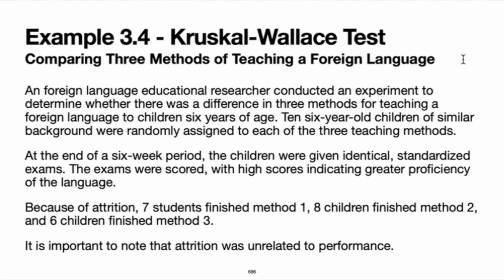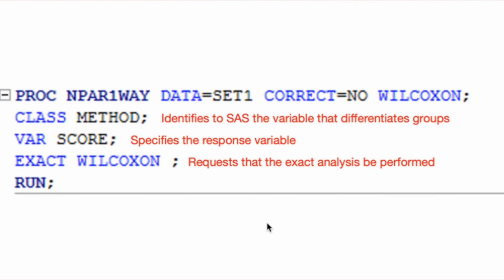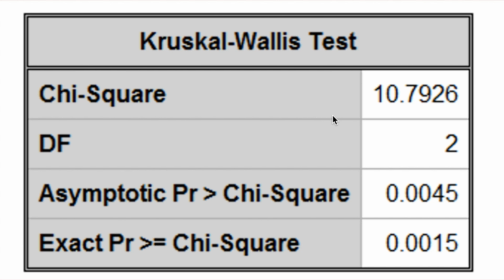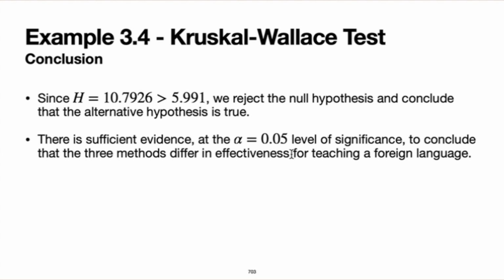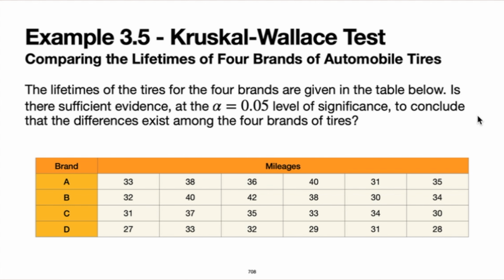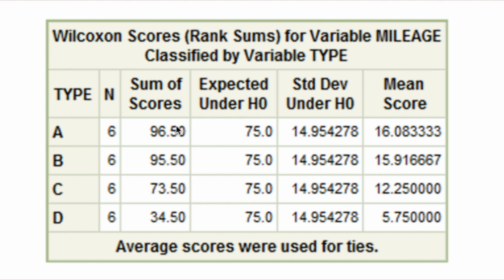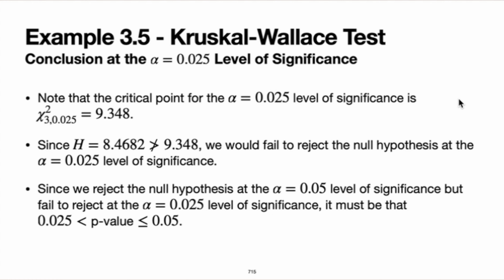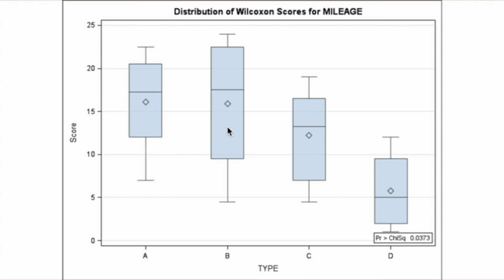Using SAS to Perform the Kruskal-Wallace Test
EXST 7011 - Module 06 - Lecture 02 - Using SAS to Perform the Kruskal-Wallace Test